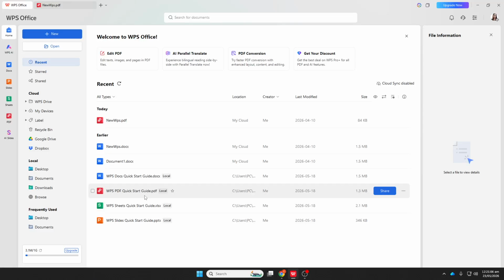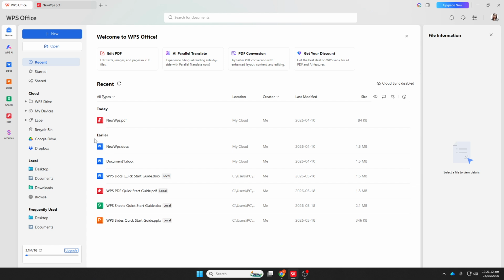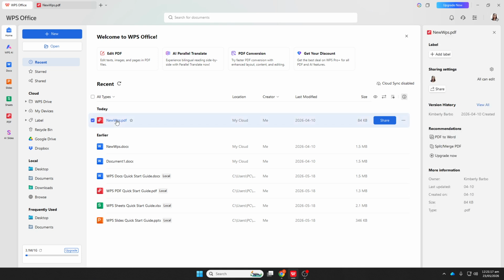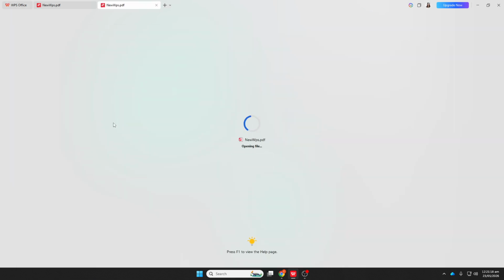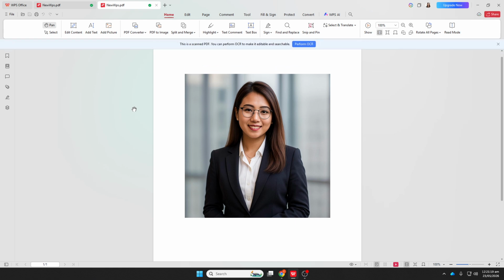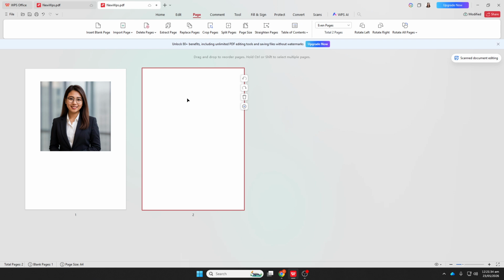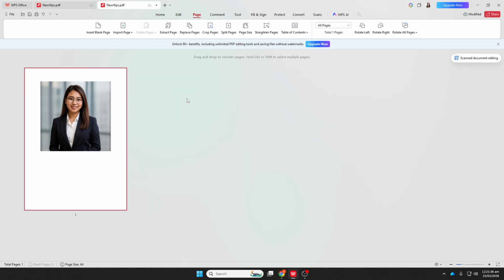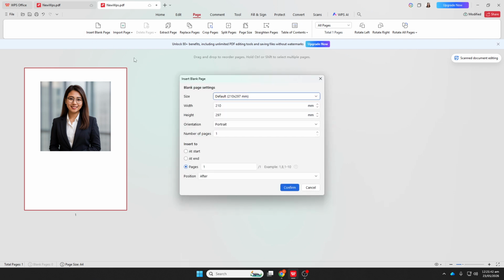How To Remove Blank Page In Wps Office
Accidentally got a blank page in your WPS Office document? In this easy step-by-step tutorial, I’ll show you how to remove blank pages in WPS Office quickly and efficiently. Whether the extra page appears in the middle or at the end of your document, this guide will help you clean up your file and make it look more professional.

Perfect for students, office workers, beginners, and anyone using WPS Writer for documents, reports, or assignments.

📌 In This Tutorial:
✅ How to remove blank pages in WPS Office
✅ Delete extra pages in WPS Writer
✅ Fix unwanted spacing and page breaks
✅ Make documents look cleaner and professional

By the end of this video, you’ll know the fastest way to delete unwanted blank pages in WPS Office!